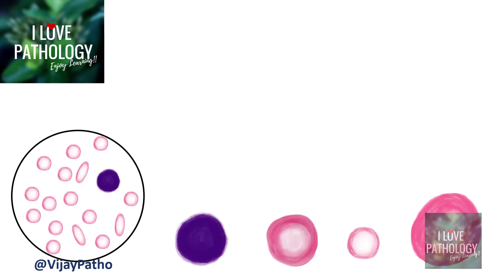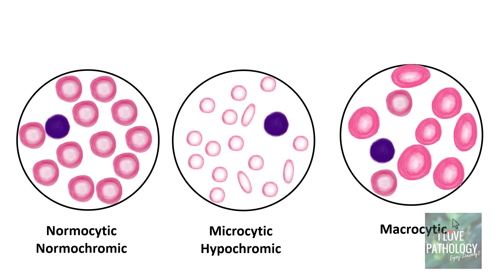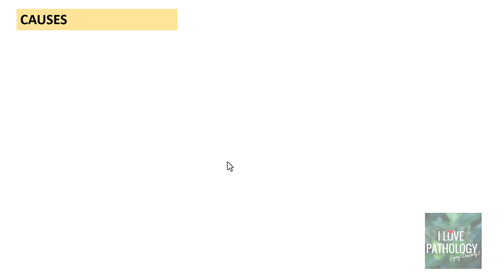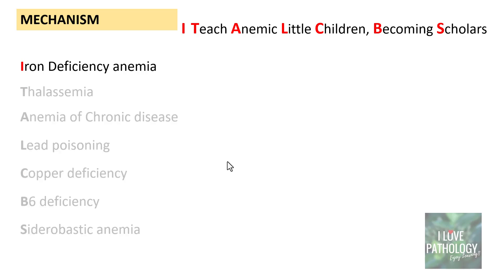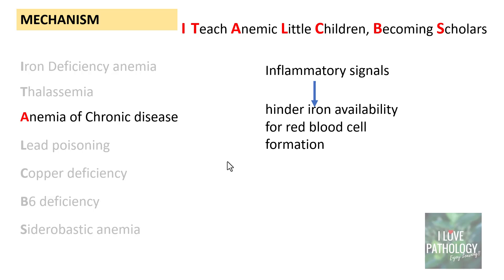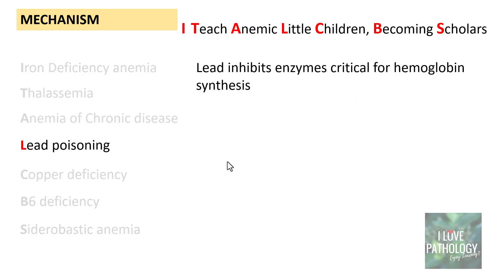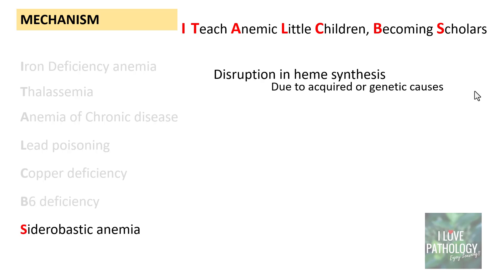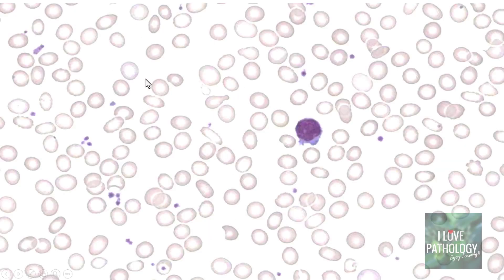MICROCYTIC HYPOCHROMIC ANEMIA. Causes, Mechanism & Approach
In this video you will learn   about MICROCYTIC HYPOCHROMIC  ANEMIA.   Causes, Mechanism & Approach